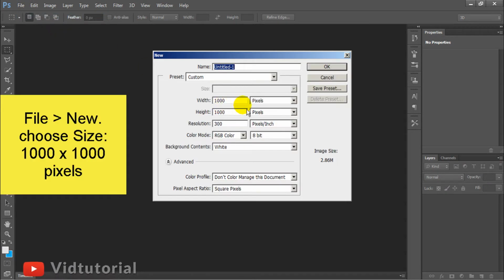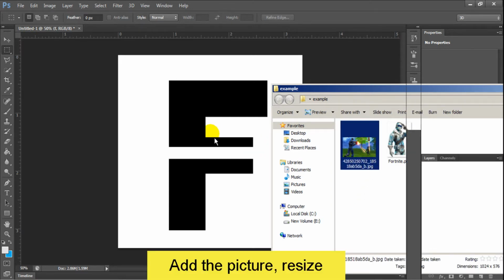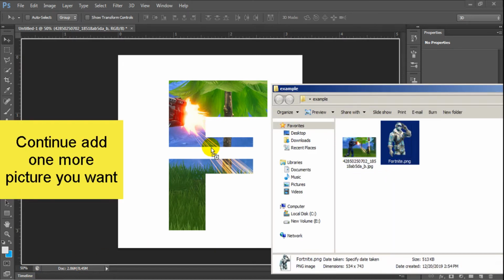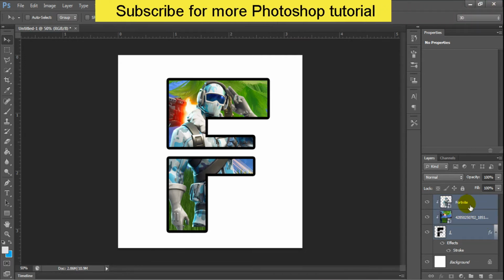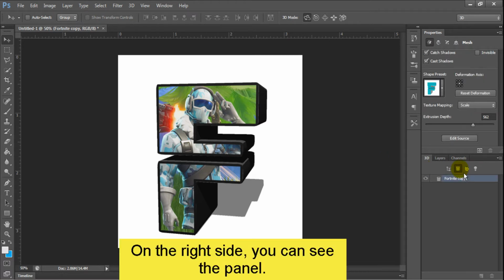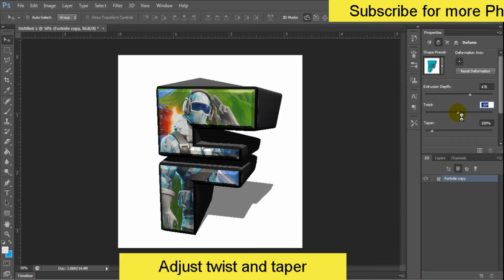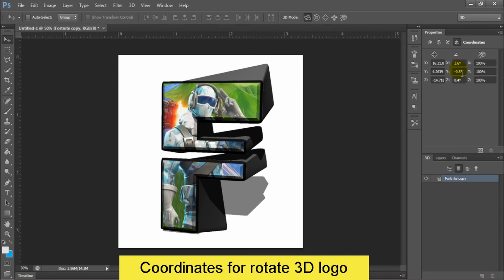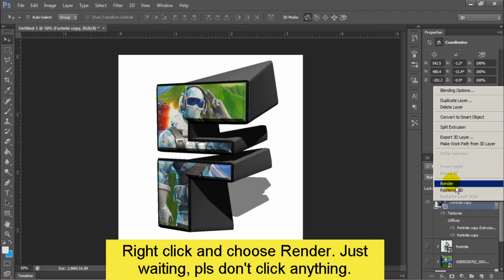How To Make 3D Logo In Photoshop - Logo Design Photoshop Tutorial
In this video you will learn about how to make 3D logo in Photoshop. Please watch this video until, so you can easy to learn key point about Photoshop. This tutorial very easy to understand. After that you can make 3D logo, design in Photoshop and use for your business and your work, freelancer and organizations, make a gaming logo..
Vidtutorial : Best place you can easy to learn how to use Photoshop. We keep up with Photoshop tutorial, Photoshop editing and design, how to change color, remove background picture, text effects, how to design logo, poster making, Photoshop effects, more and more...